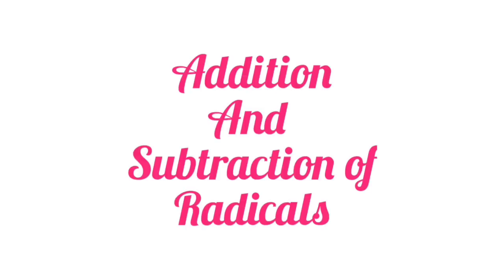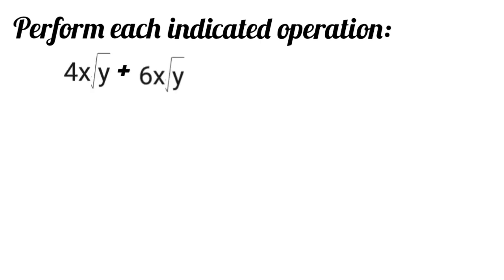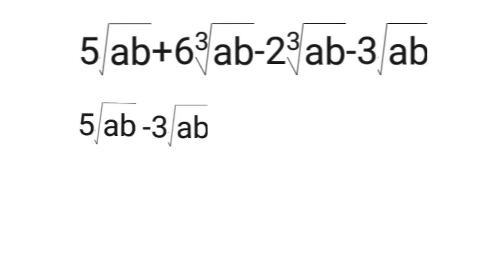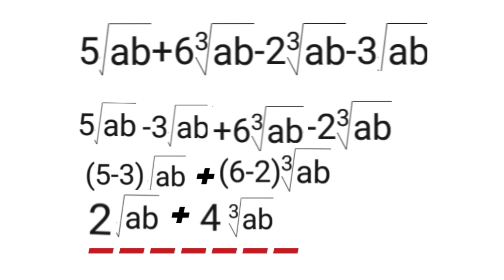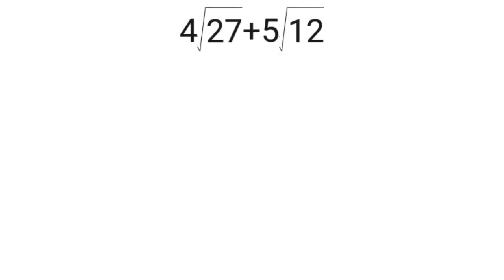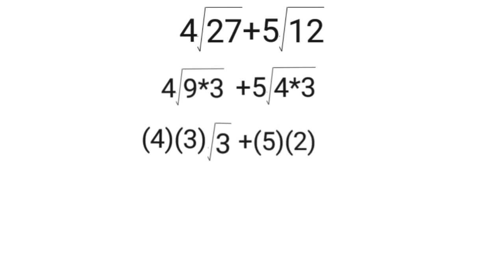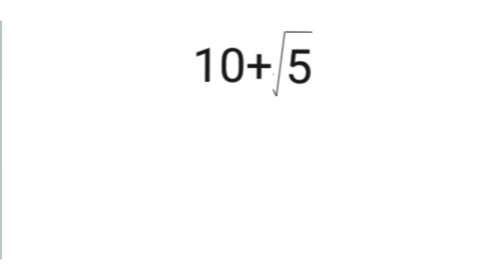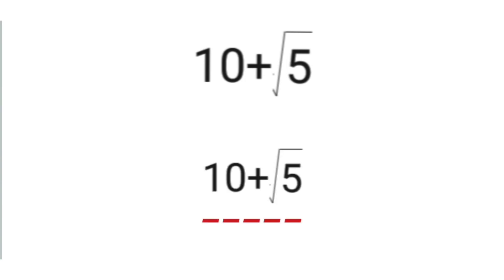Addition and Subtraction of Radicals